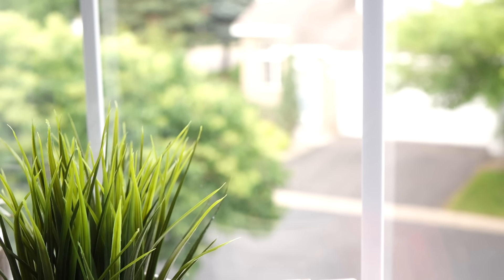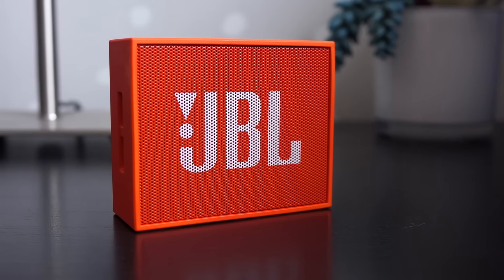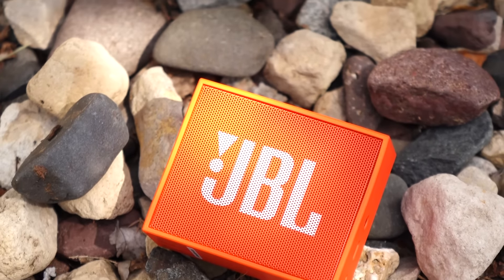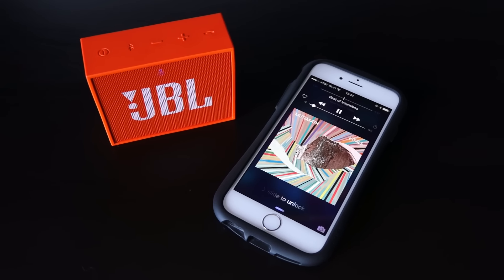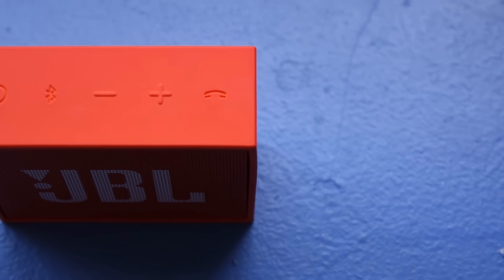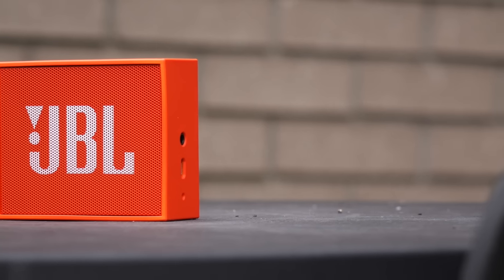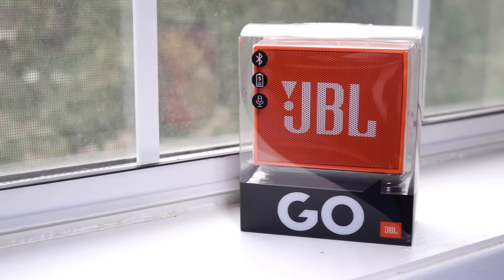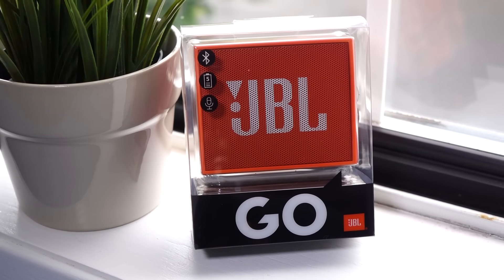The Best Mini Bluetooth Speaker? | JBL Go Review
There are a ton of small Bluetooth speakers out there -- could this one be the best?